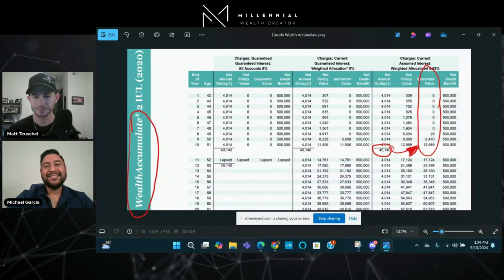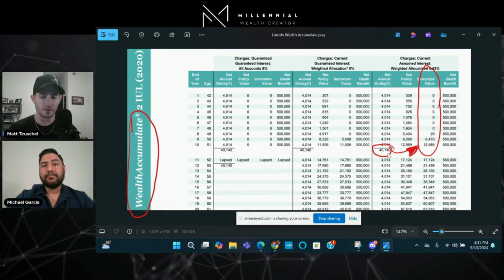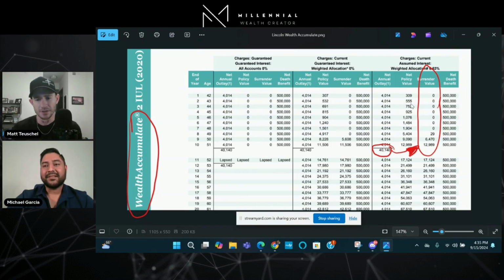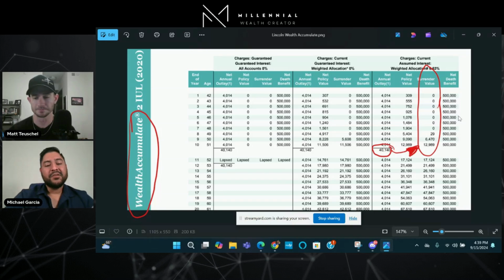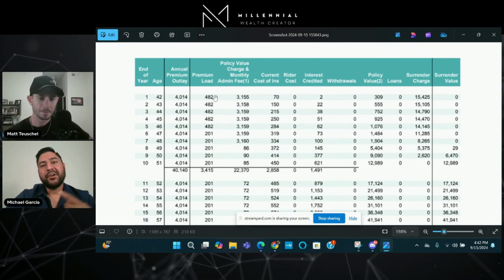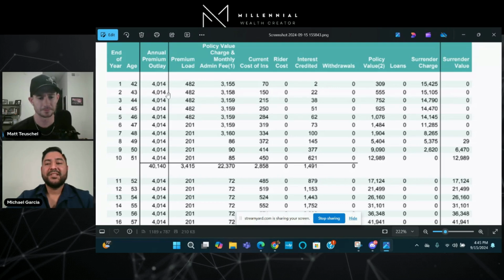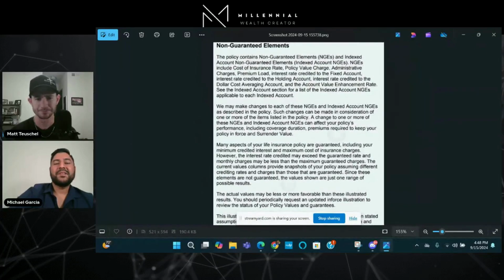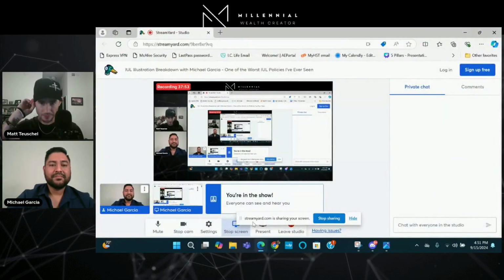IUL Illustration Breakdown with Michael Garcia ✅ One of the Worst IUL Policies I've Ever Seen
0:00 Intro
4:10 How Michael came across this IUL
7:55 Understanding the concept of life insurance
11:15 Commissions and life insurance
15:17 Illustration breakdown (horrible surrender charges)
22:40 Breaking down surrender charges within an IUL policy
27:50 Policy costs breakdown
34:50 The Non-Guaranteed Elements
38:10 Final thoughts

In this video, Michael from @IC_Life and I break down one of the worst IUL policies we've ever seen.

To be honest, I don't think I've ever actually seen a "properly designed" and "properly funded" IUL.

But this one is just so beyond egregious that we had to do a video on it.

This is the kind of crap that you really have to watch out for.

The agent who set this policy up clearly had no idea what they were doing, what the client was looking for, and was only interested in the maximum amount of commission possible.

Absolutely disgusting.